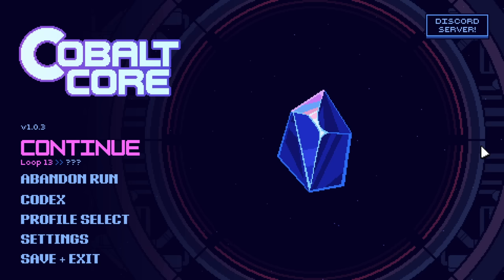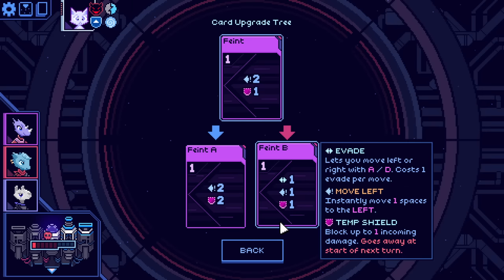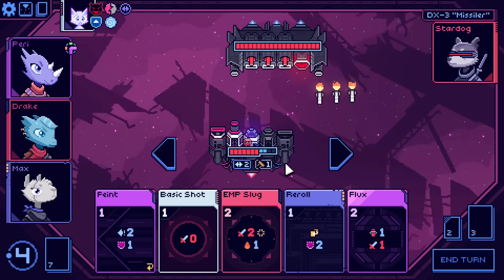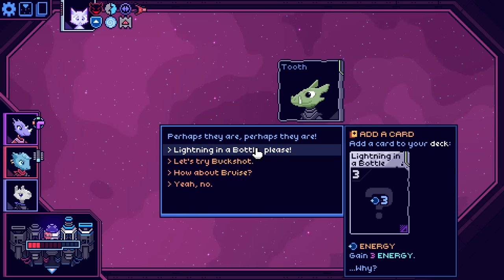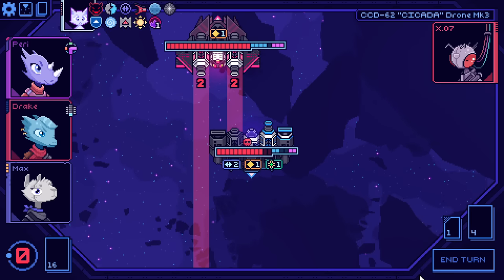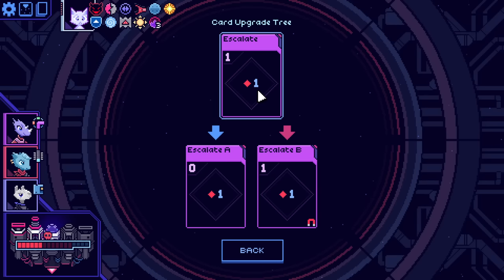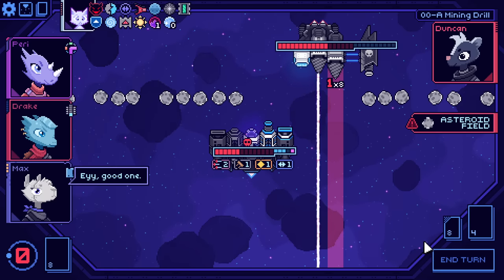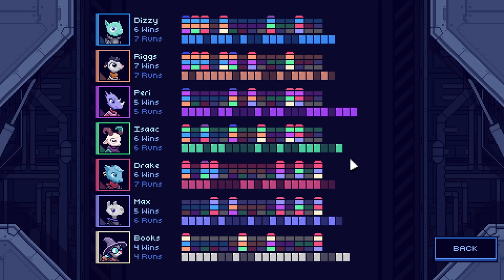Ramping Up to Stupid Power Levels! | Cobalt Core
A sci-fi roguelike deckbuilder with a deep new single-axis spin on tactics games! Dodge missiles, line up your cannons, and blast 'em out of the sky.